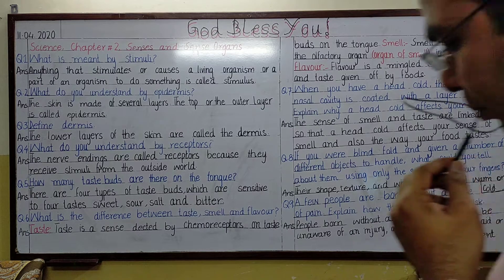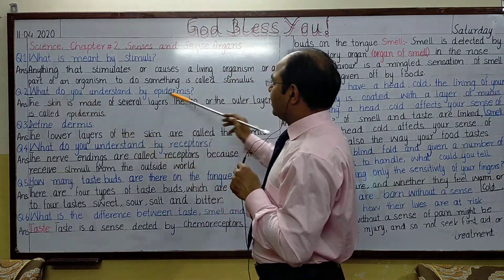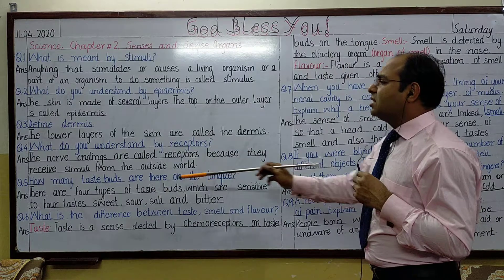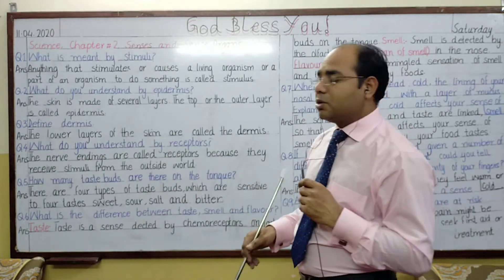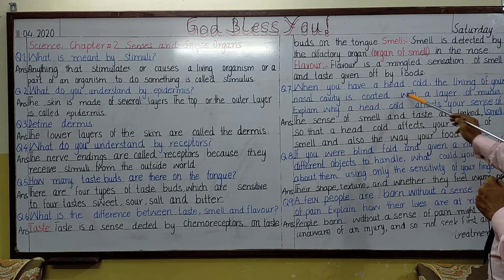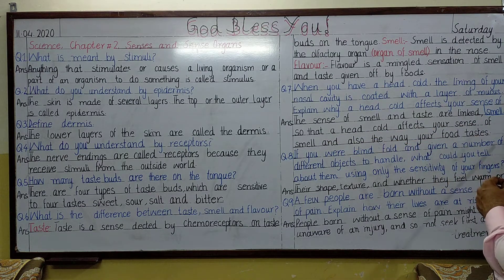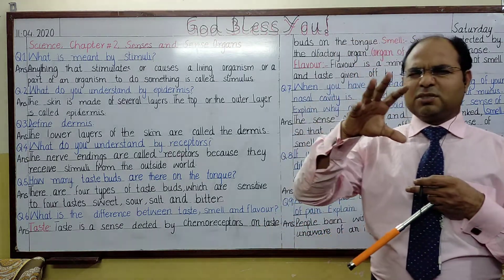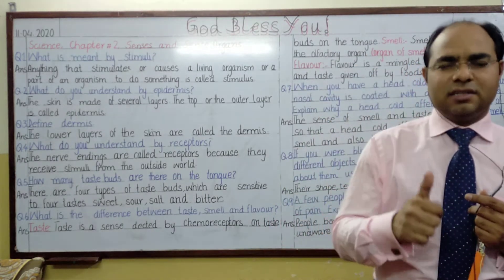Senses, Sense Organs (Chapter 2) by Sir Pervaiz from Islamabad Lyceum,Rawalpindi for grade 6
This is the lecture for grade 6 students for the subject of Science from the Oxford Secondary Science 1. This lecture is recorded to help those students who have missed their regular on line classes and also for all the students who are unable to take classes in the school due to Covid-19. I hope you will be benefited from this lecture to some extent. Stay blessed wherever you happen to be. I pray that God may bless you always and everywhere.